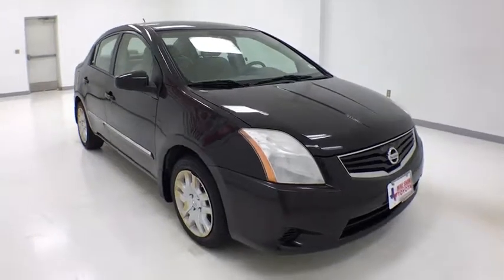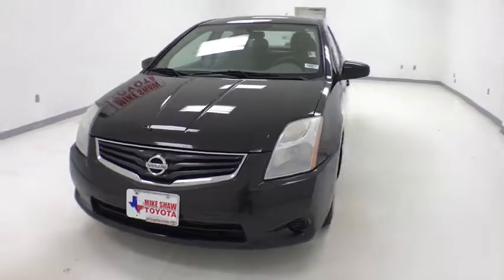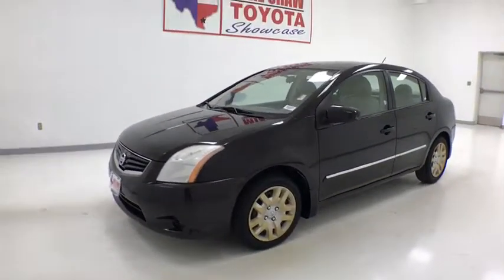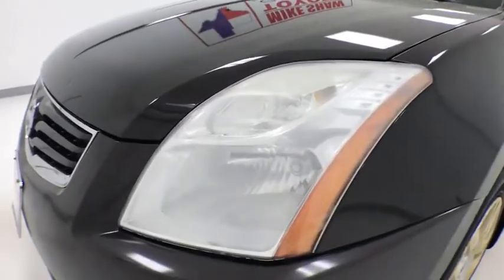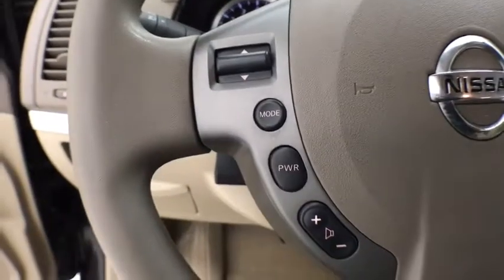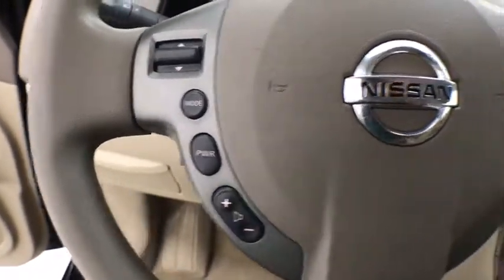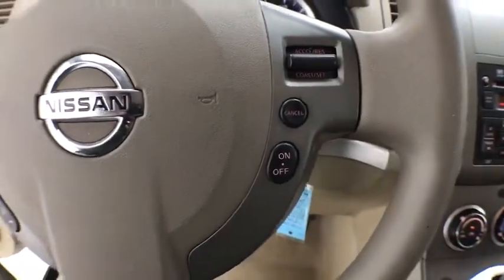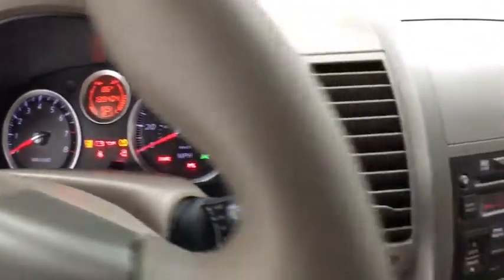2010 Nissan Sentra Corpus Christi, Portland, Victoria, Kingsville, San Antonio, TX 048891B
Espresso Black Used 2010 Nissan Sentra available in Corpus Christi, Texas at Mike Shaw Toyota. Servicing the Portland, Victoria, Kingsville, San Antonio, TX area.
2010 Nissan Sentra 2.0 S - Stock#: 048891B - VIN#: 3N1AB6AP2AL677233

ONE OWNER, CLEAN CAR FAX, LOCAL TRADE-IN. FWDbrbrUPFRONT PRICING***NO PRICING GIMMICKS***5 DAY-500 MILE EXCHANGE POLICY***WE FINANCE with APPROVED CREDIT***ONE YEAR FREE MAINTENANCE***BUY WITH CONFIDENCE*** WE PAY TOP $$$ for TRADES***We will even show you the CARFAX history report and the service department repair order detailing the maintenance performed on the vehicle prior to it going on our lot. We make every effort to service our pre-owned vehicles for your piece of mind! WE BUY CARS, TRUCKS, VANS AND SUVs..brbrbrMike Shaw Pre-Owned Advantage Warranty includes: 3 month limited warranty coverage and free oil changes up to 12,000 miles as well as Free Lifetime Inspections. See dealer for details.